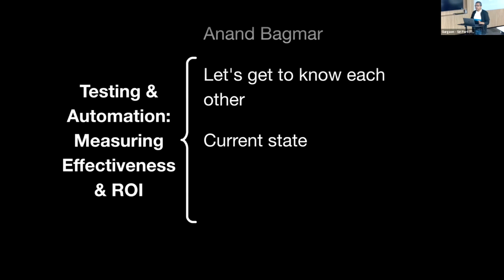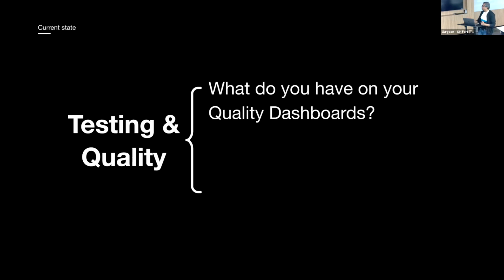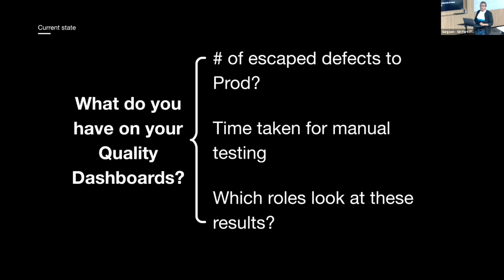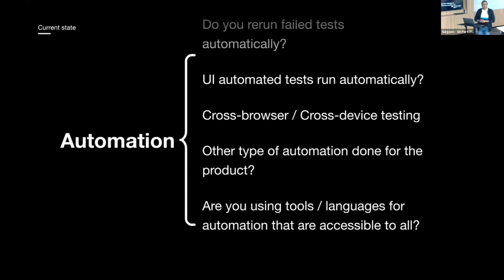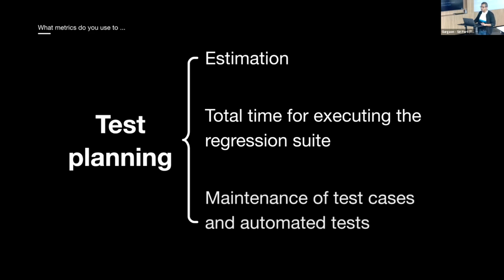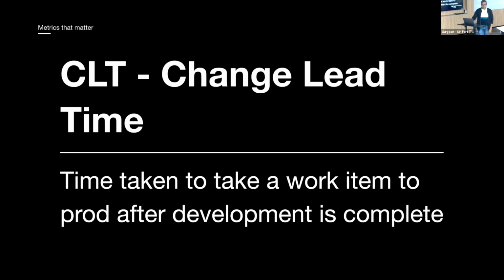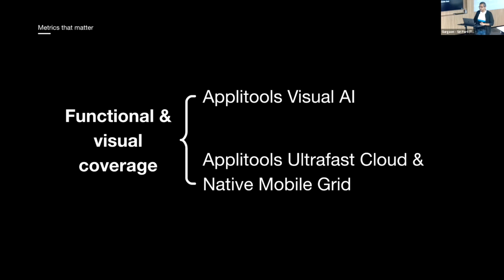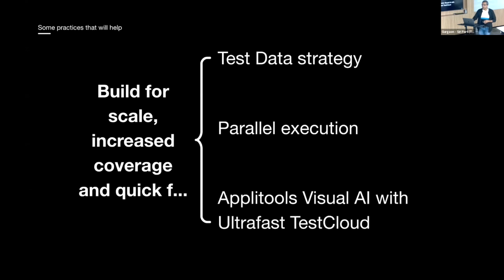Testing & Automation: Measuring Effectiveness & ROI | Anand Bagmar | vodQA India 2022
Event date: 12th Nov 2022

By: Anand Bagmar, Quality Evangelist, Essence of Testing.

Speaker Intro:
Anand is a Software Quality Evangelist with 20+ years in the software testing field. He is passionate about shipping a quality product, and specializes in Product Quality strategy & execution, and also builds automated testing tools, infrastructure, and frameworks.
Anand is a contributor to the Selenium project, writes testing-related blogs, and has built open-source tools related to Software Testing – WAAT (Web Analytics Automation Testing Framework), TaaS (for automating the integration testing in disparate systems), TTA (Test Trend Analyzer) and Teswiz.

Topic: Automation is thought of as the silver bullet that will enable teams to shift-left and accomplish CI/CD. However, how confident are you with the value added by the automation implementation in your organization and teams?
In this open discussion, lets together explore the following factors:
- Commonly used metrics to measure effectiveness and ROI from your Testing & Automation activities?
- Do these metrics help in identifying blockers and root causes of issues?
- How do these metrics help to make decisions to better the product quality?
- Discuss some other metrics that can help